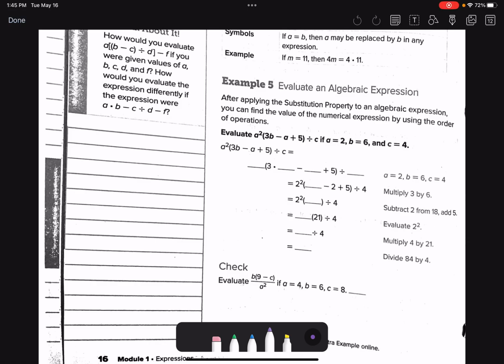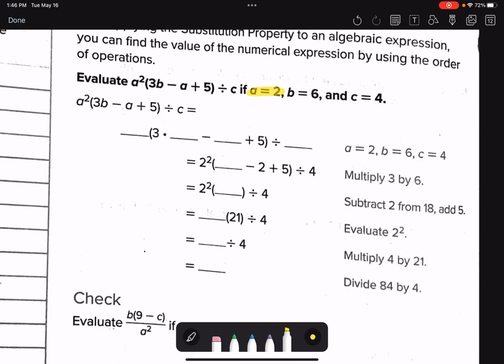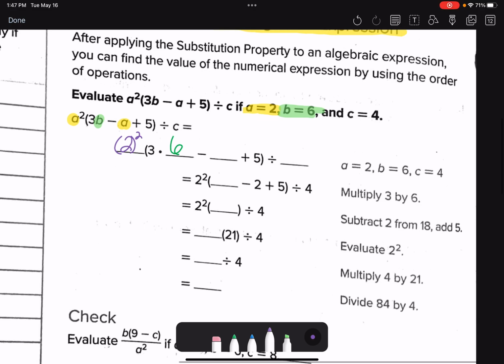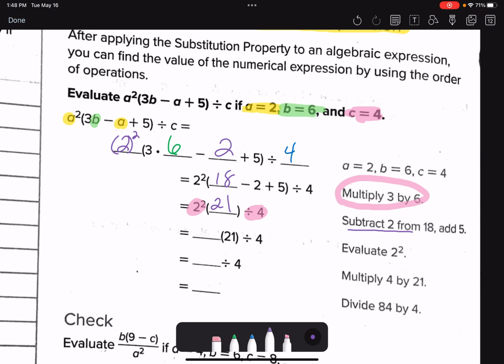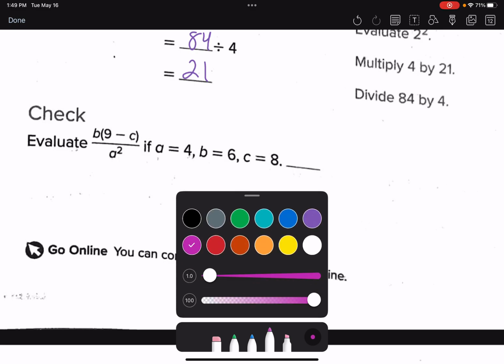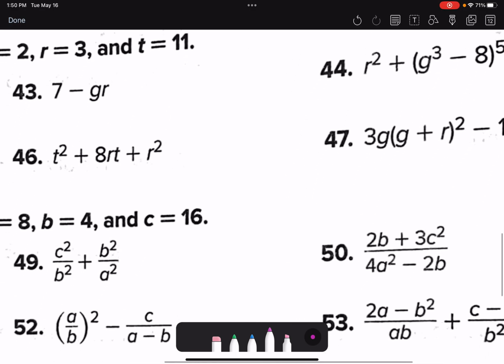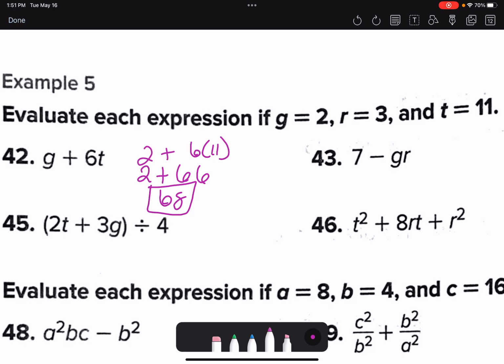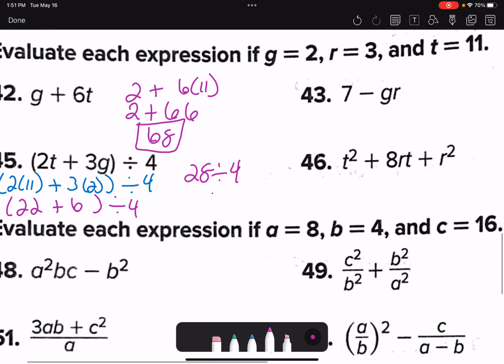May 16, 2023